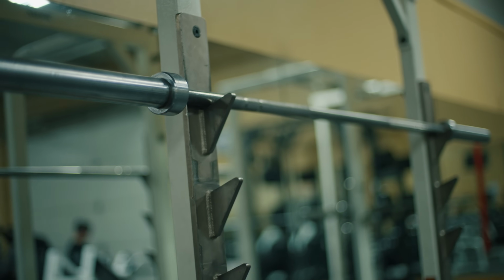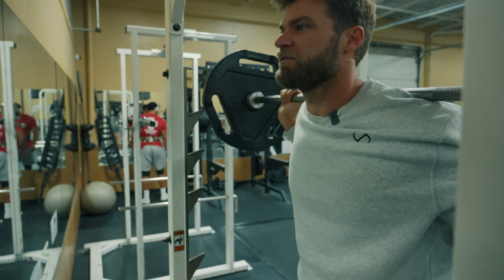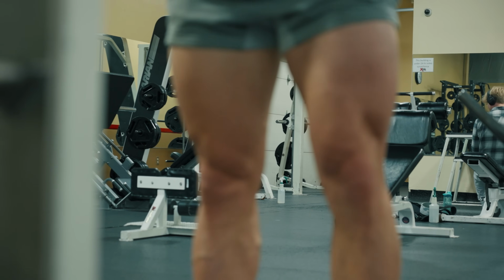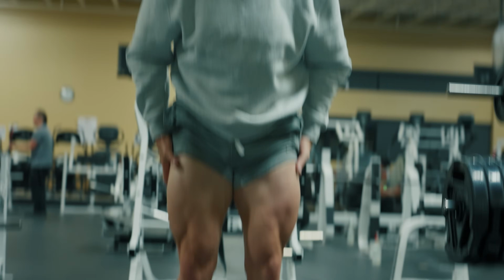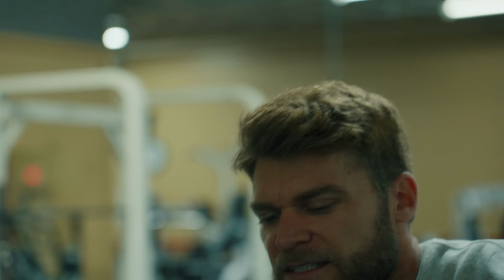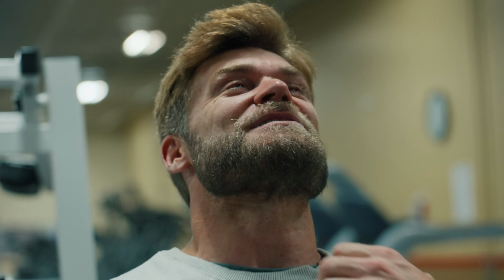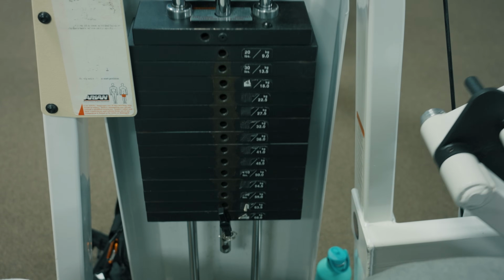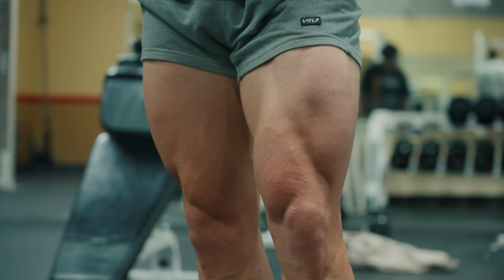I Tried The Tom Platz Leg Workout | 43 SETS and 705 REPETITIONS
Tom Platz has the most famous leg development in bodybuilding history, so I decided to try his leg workout and see what it really takes to build legs like his. With 43 sets spread over 6 exercises and a combined total of 705 repetitions, can I survive the Tom Platz leg workout? Watch the vid to find out!